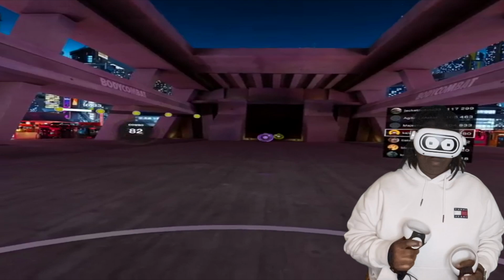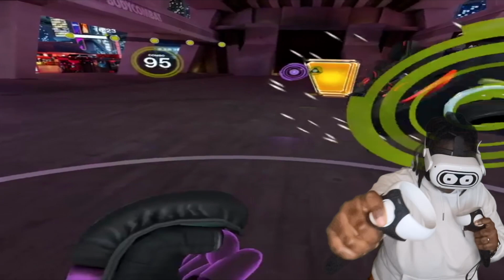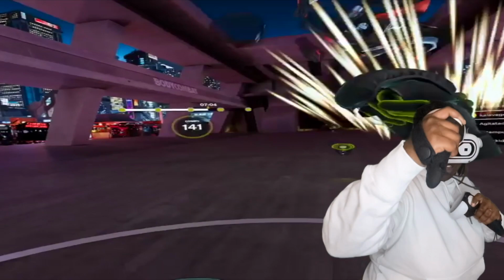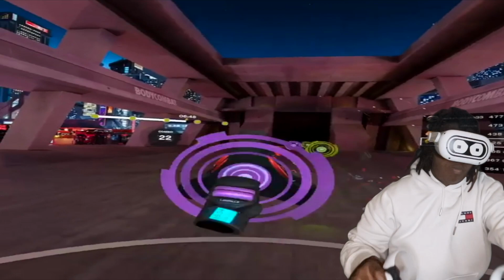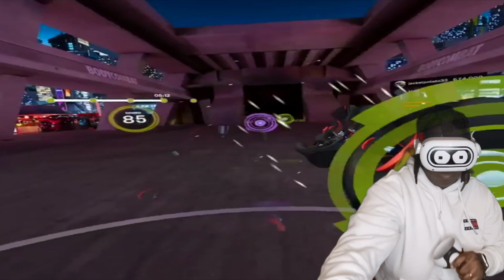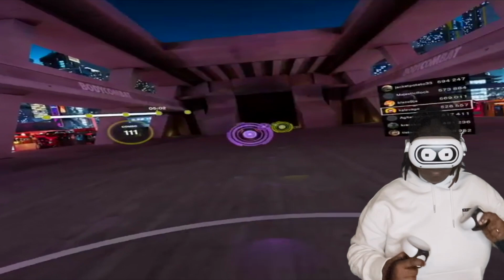Throwing Knees With Les Mills Bodycombat VR! | Quest 2 Workout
Hey Friends!

In this video, I'm playing Les Mills Bodycombat, a high-intensity martial arts-inspired fitness game. I'll be honest, this workout kicked my butt...But in a good way.

I was sweating, panting, and feeling the burn by the end of it, but I also had a ton of fun.If you're looking for a challenging, fun, and effective workout, I highly recommend giving Les Mills Bodycombat a try. Trust me, you won't be disappointed.

Meta Quest Pro

Meta Quest 2

Keep in mind that I may receive commissions when you click my links and make purchases. However, this does not impact my reviews and comparisons.

"Top 10 BEST Quest 2 Fitness Games In 2023 (Free &amp; Paid) "
-~-~~-~~~-~~-~- Do tags even work anymore? Vr Workout, Vr Fitness, VR Exercise :D